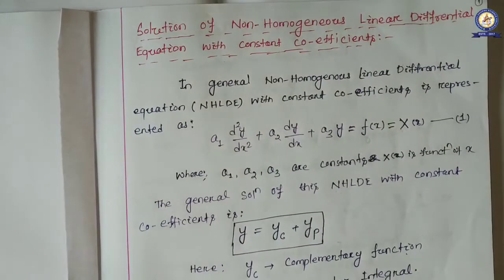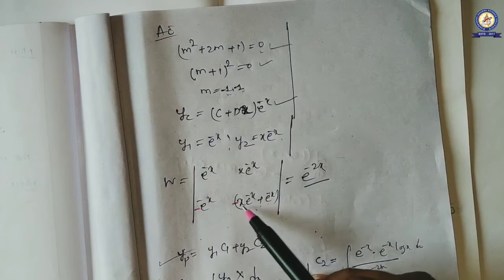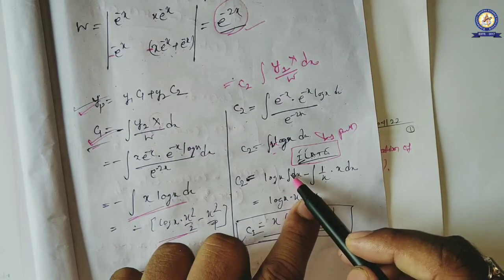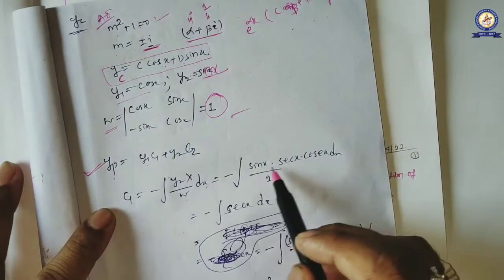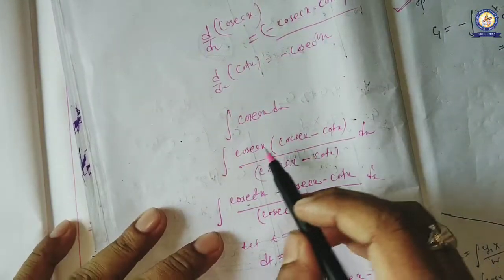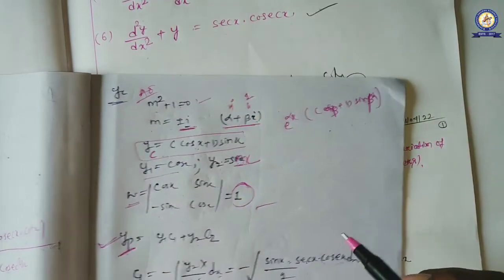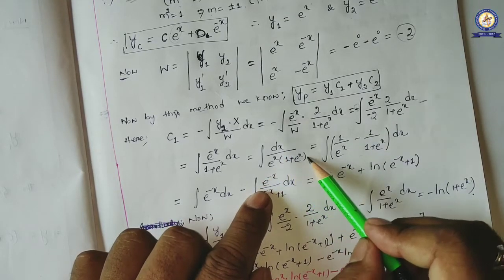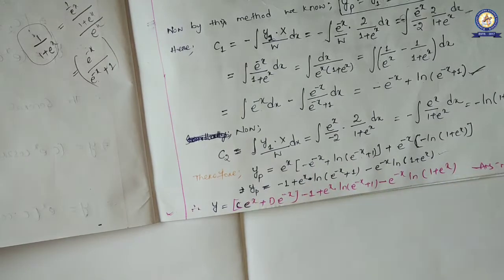Solution of Non-Homogeneous Linear Differential Equation(by method of variation of parameter):Part-2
Solution of Non-Homogeneous Linear Differential Equation by method of variation of parameter.